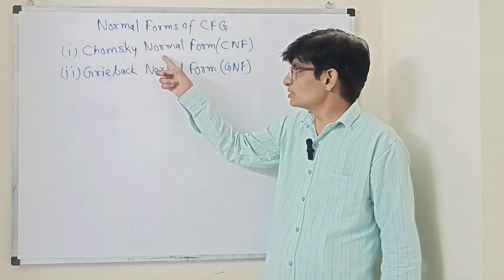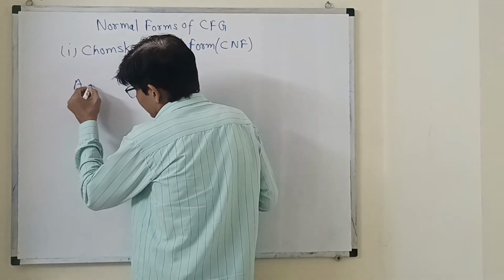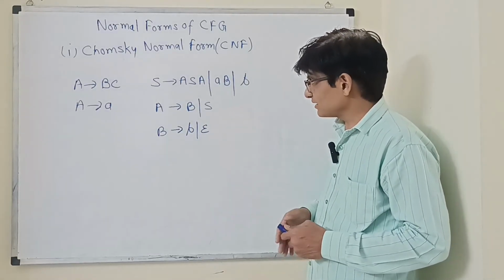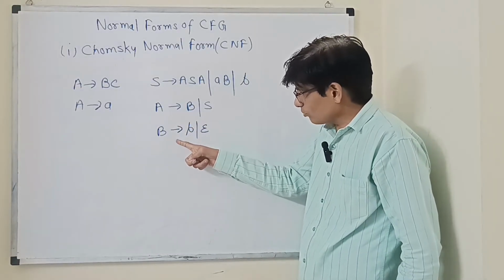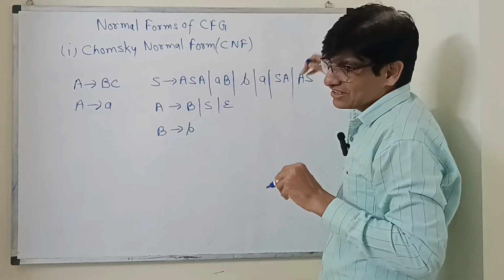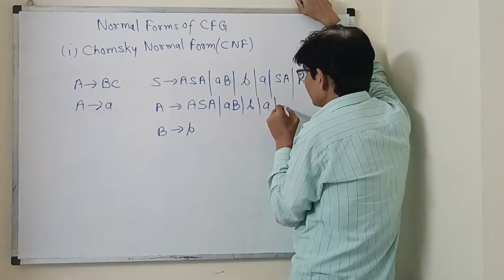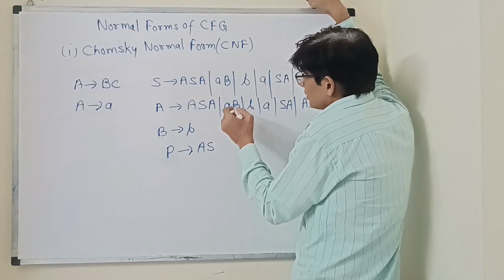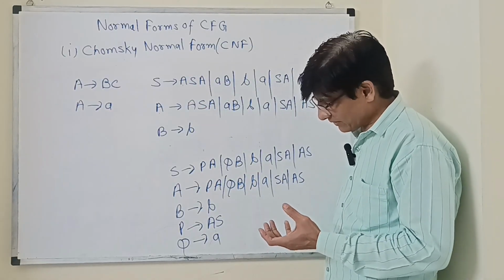Lecture 31 Normal Forms of Context Free Grammar Chomsky Norma Form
This video provides a clear and comprehensive explanation of Normal Forms in Context-Free Grammars (CFGs), an essential concept in the Theory of Computation (TOC). Normal forms are standardized ways of writing CFGs that make them easier to analyze, simplify, and use in proofs or parsing algorithms. In this lecture, we discuss the most important normal forms — Chomsky Normal Form (CNF) and Greibach Normal Form (GNF) — along with their definitions, properties, and step-by-step conversion techniques.
You will learn why normal forms are needed in formal language theory, how they simplify parsing and derivation, and how they help in designing efficient compilers and automata. The video explains key rules for converting a CFG into CNF including the elimination of useless symbols, epsilon (ε) productions, and unit productions before the conversion. Practical examples and solved problems are provided to illustrate each step in an easy-to-understand manner.
This lecture is designed for students, educators, and competitive exam aspirants who want to strengthen their understanding of TOC. By the end of the session, you will be able to confidently convert any CFG into its equivalent normal form and understand its significance in computation theory.